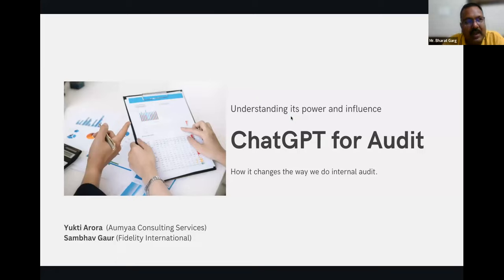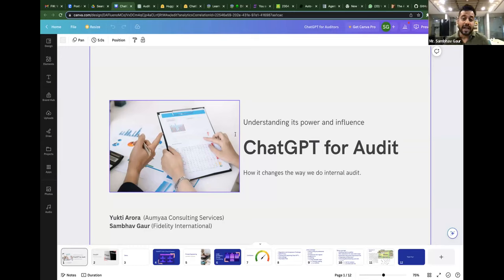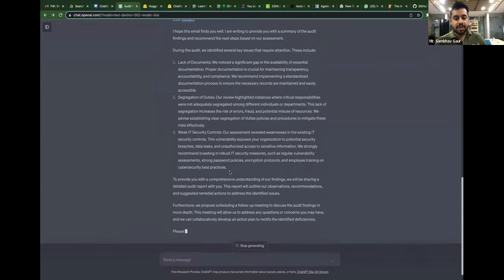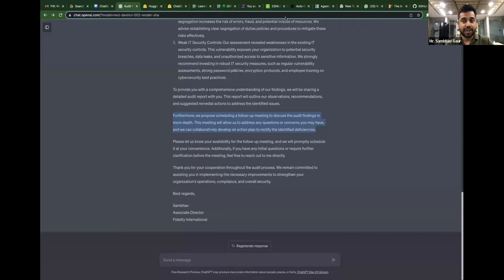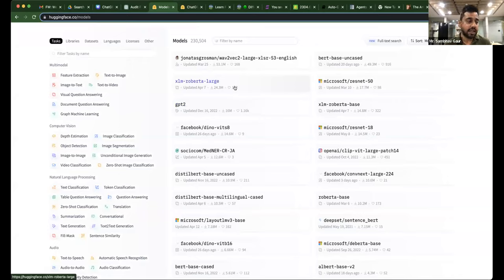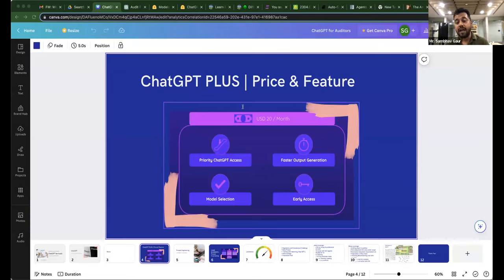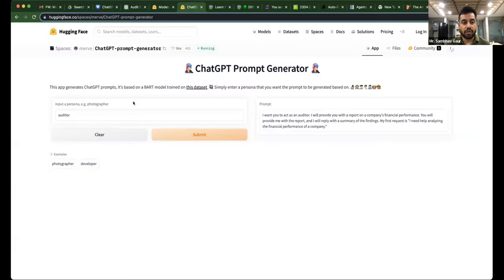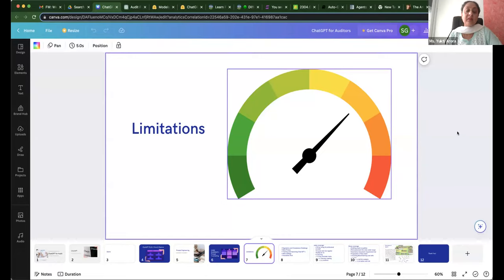C𝐡𝐚𝐭 𝐆𝐏𝐓 𝐟𝐨𝐫 𝐀𝐮𝐝𝐢𝐭𝐢𝐧𝐠 | CA Yukti Arora and Mr. Sambhav Gaur | 𝐈𝐈𝐀 𝐃𝐞𝐥𝐡𝐢 𝐁𝐫𝐚𝐧𝐜𝐡 𝐖𝐨𝐦𝐞𝐧'𝐬 𝐅𝐨𝐫𝐮𝐦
🌍 Topic: C𝐡𝐚𝐭 𝐆𝐏𝐓 𝐟𝐨𝐫 𝐀𝐮𝐝𝐢𝐭𝐢𝐧𝐠
👩🏻‍🦰 Speaker: CA Yukti Arora and Mr. Sambhav Gaur

⏰ 𝐓𝐢𝐦𝐞: 11:00 AM - 12:00 Noon

🌟 𝐎𝐫𝐠𝐚𝐧𝐢𝐳𝐞𝐝 𝐛𝐲 𝐈𝐈𝐀 𝐃𝐞𝐥𝐡𝐢 𝐁𝐫𝐚𝐧𝐜𝐡 𝐖𝐨𝐦𝐞𝐧'𝐬 𝐅𝐨𝐫𝐮𝐦 🌟

Are you ready to witness the future of auditing? 🚀 Embrace the power of technology as the 𝐈𝐈𝐀 𝐈𝐧𝐝𝐢𝐚 proudly presents a groundbreaking webinar on "𝐂𝐡𝐚𝐭 𝐆𝐏𝐓 𝐟𝐨𝐫 𝐀𝐮𝐝𝐢𝐭𝐢𝐧𝐠." 🎉

🎙️ Our esteemed speakers, 𝐘𝐮𝐤𝐭𝐢 𝐀𝐫𝐨𝐫𝐚 𝐚𝐧𝐝 𝐒𝐚𝐦𝐛𝐡𝐚𝐯 𝐆𝐚𝐮𝐫, will delve into the transformative capabilities of Chat GPT in the field of auditing. They will guide you through an enlightening session on how this revolutionary technology is reshaping the landscape of audit practices.

💡 Discover the potential of Chat GPT to streamline and enhance auditing procedures, revolutionizing the way audits are conducted. Explore the endless possibilities and advantages it offers to auditors and organizations alike.

🌐 𝐆𝐚𝐢𝐧 𝐢𝐧𝐬𝐢𝐠𝐡𝐭𝐬 𝐢𝐧𝐭𝐨 𝐭𝐡𝐞 𝐟𝐨𝐥𝐥𝐨𝐰𝐢𝐧𝐠 𝐤𝐞𝐲 𝐚𝐫𝐞𝐚𝐬:

✅ Understanding the fundamentals of Chat GPT technology
✅ Leveraging Chat GPT to automate audit processes
✅ Exploring real-world applications and success stories
✅ Overcoming challenges and mitigating risks
✅ Future trends and opportunities in audit automation

This webinar is not just for auditors but also for professionals across various domains who are eager to stay ahead of the curve and embrace the advancements in auditing technology.